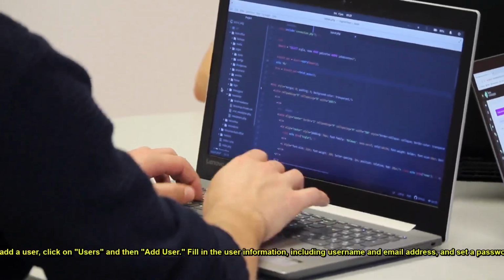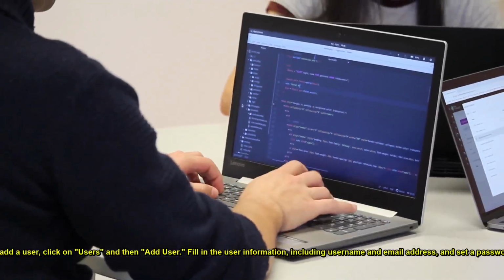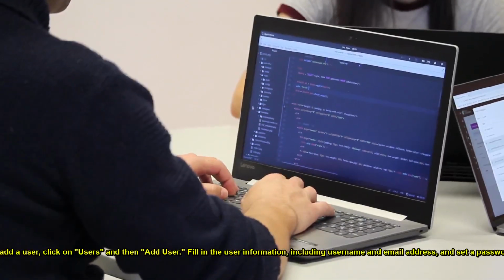How to authenticate with AWS SSO for internal no-code apps - Beginner Guide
Unlock the power of AWS Single Sign-On (SSO) for your internal no-code applications with this beginner-friendly guide! In this video, we'll walk you through the step-by-step process of authenticating with AWS SSO, making it easier than ever to streamline user access and enhance security for your internal tools. Whether you’re new to AWS or looking to optimize your workflows, this tutorial is perfect for you!